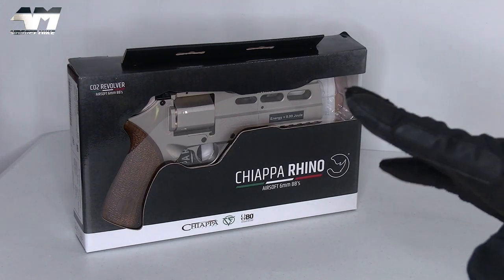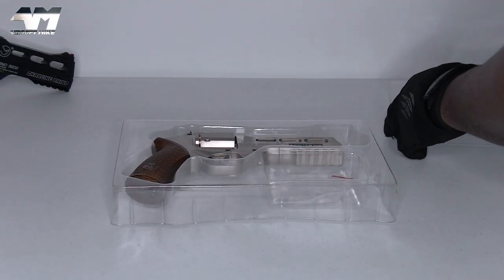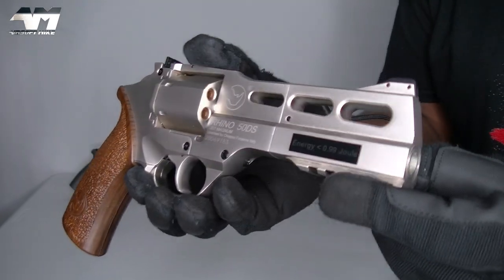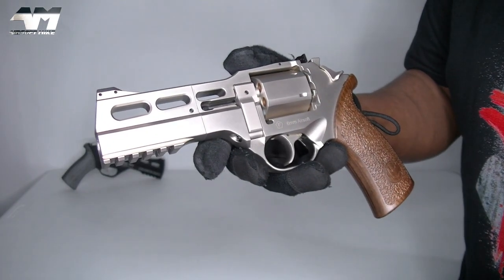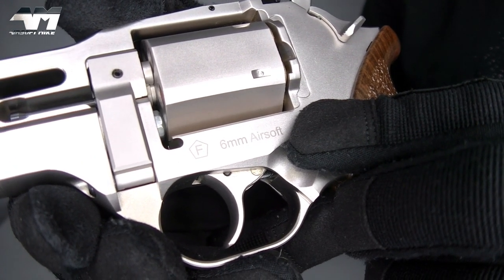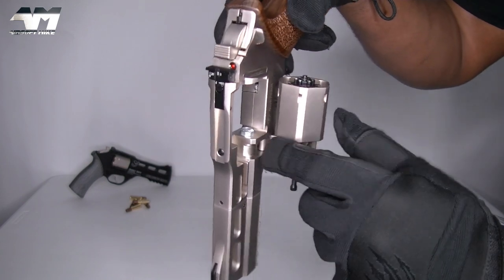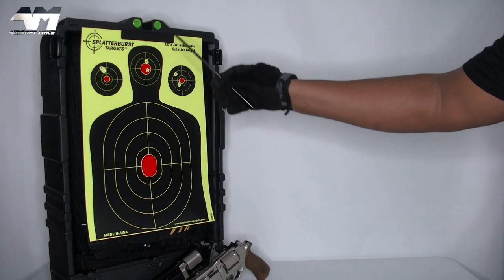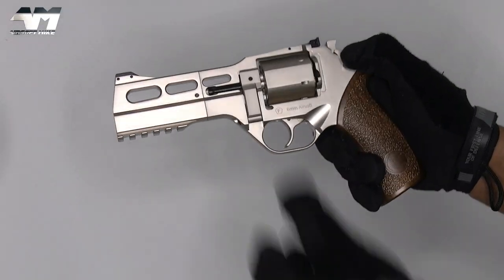CHIAPPA 50DS RHINO / Airsoft Unboxing / Nickel Standard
Don't want the limited edition? Join me as I unbox the new Rhino, Nickel Standard!

(The only page I have on Facebook. All others are fake!)
(The only page I have on Twitter. All others are fake!)
(The only page I have on Instagram. All others are fake!)

My Airsoft channel is an entertainment channel where the equipment featured, are predominantly used for my movie-making ventures and of course.. airsofting! I love reviewing airsoft products and collecting them, so have merged all of these entities together to create this channel. I laugh at myself at times and do not take myself too seriously, so you shouldn't either! 😇 However... Safety and laws surrounding airsoft WILL ALWAYS be my top priority!

I do not have the room/space to do long-range accuracy tests. Until I can secure a larger space, what you see in my videos is all I can offer for now. Sometimes I do have access to an outdoor secure field but it is nowhere near where I am based. Please remember my YouTube channel is my hobby and not a business. My channel has never and will never claim to be an expert airsoft product review and testing channel, but I do my best! 😎